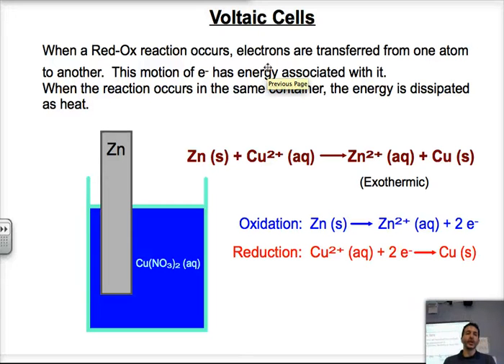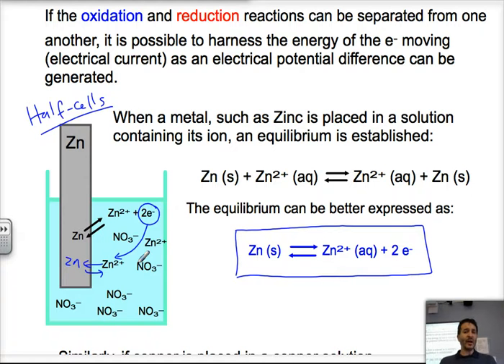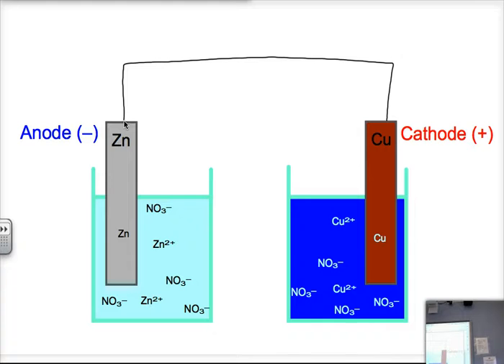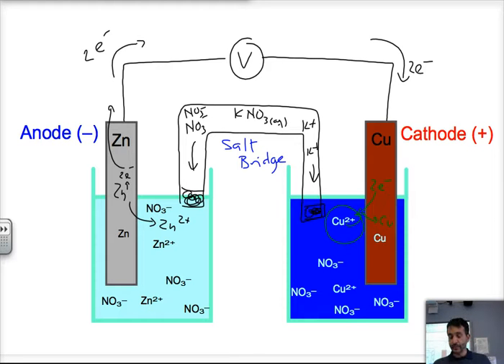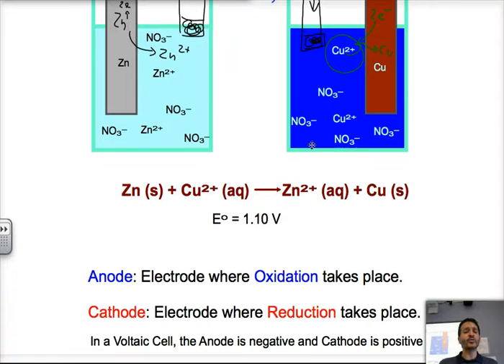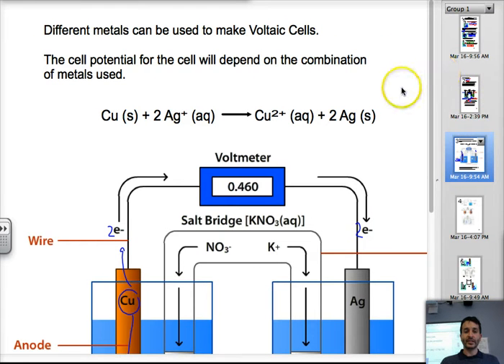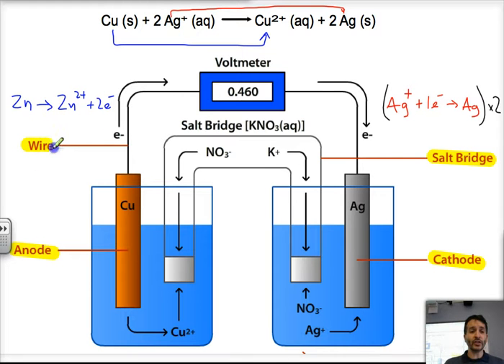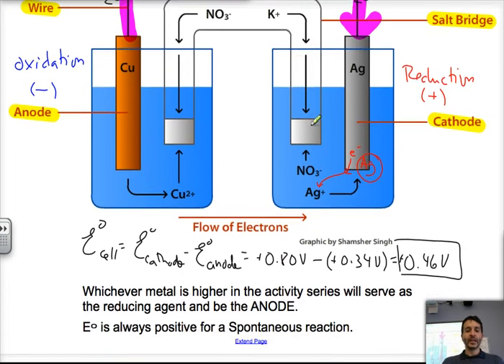IB Chemistry SL: Voltaic Cells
This video explains the main characteristics of a Voltaic cell, its components and how the oxidation and reduction reactions take place in the cell.  A brief introduction to the calculation of Standard Cell Potentials is included.